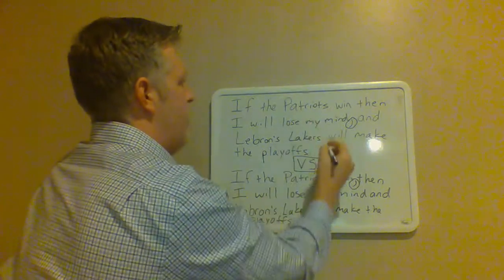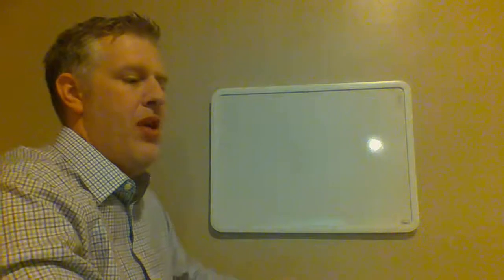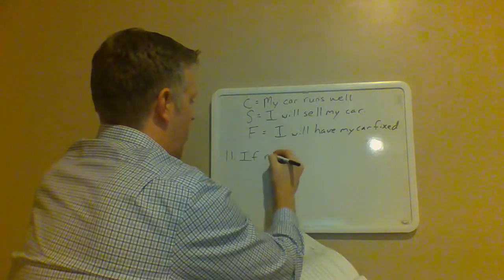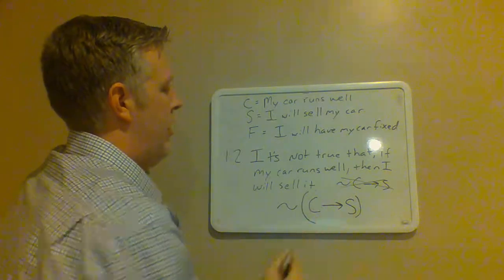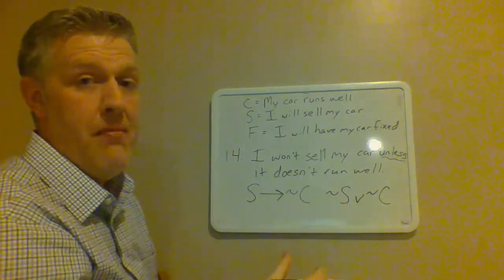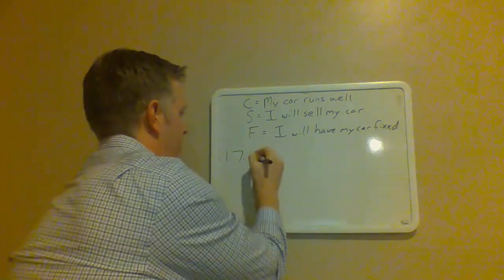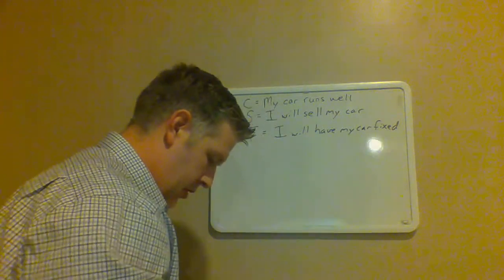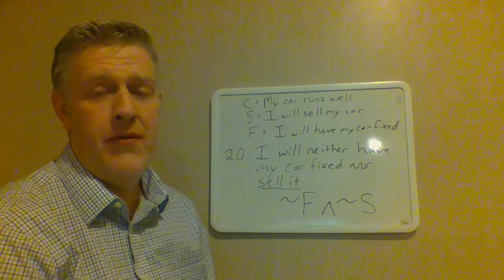Logic and Critical Thinking-Lecture 5, Extra Lesson C: Symbolizing Compound Claims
In this video, we discuss tips for translating compound claims into logical notation, and we work through #11-#20 of Exercise 9-2.

0:00 Introduction
2:14 The Importance of Commas and Parentheses
7:37 Indicator Words
10:49 Example #1
11:57 Example #2
13:57 Example #3
15:19 Example #4
17:53 Example #5
19:34 Example #6
21:00 Example #7
22:04 Example #8
23:42 Example #9
 25:43 Example #10
26:52 Conclusion